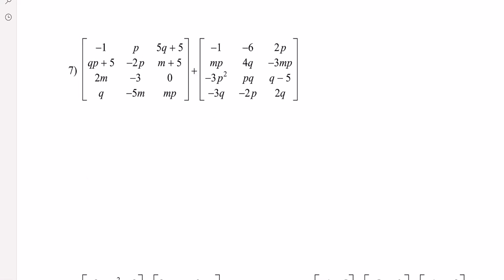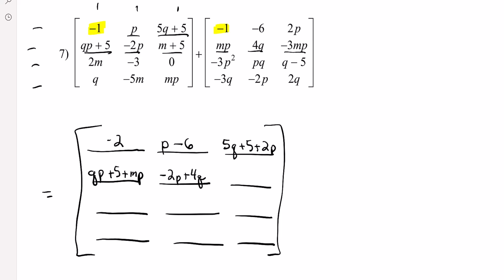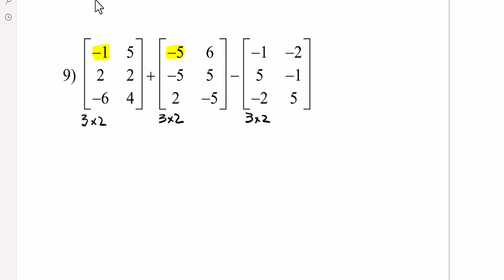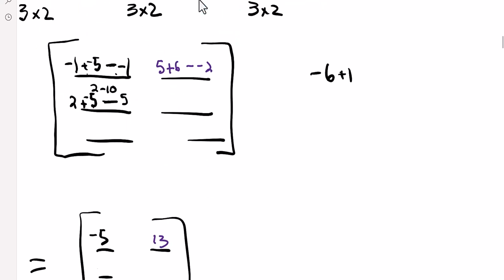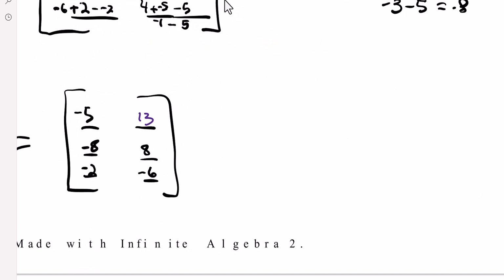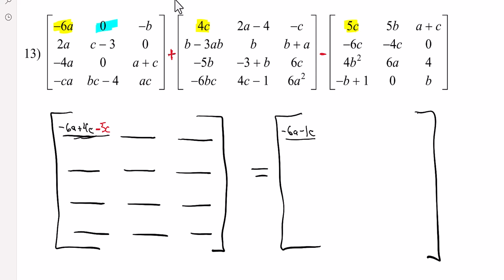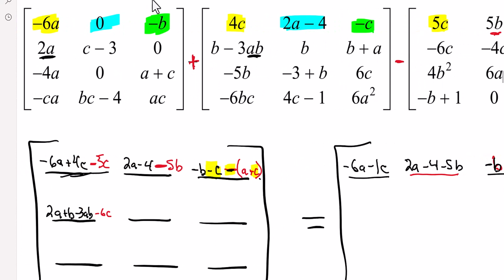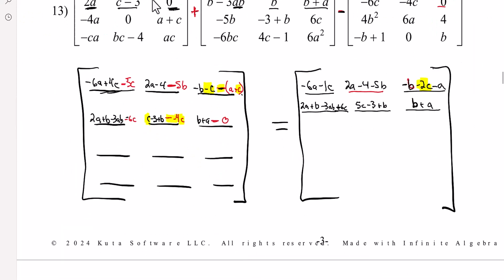Matrix Addition Subtraction w/3 Matrices